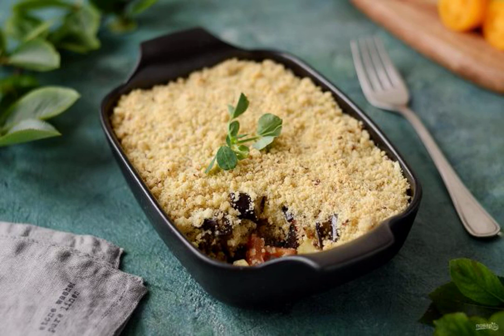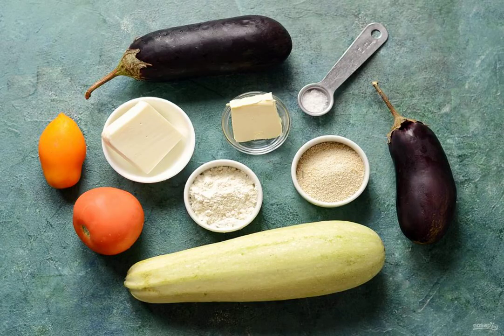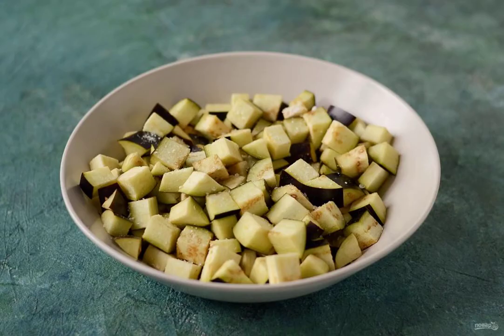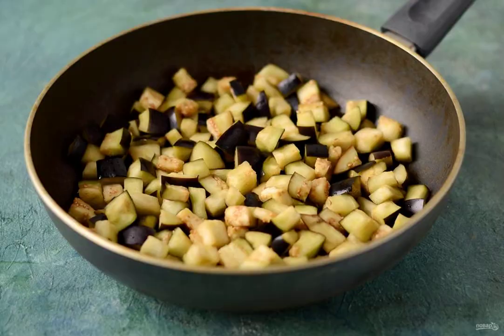Vegetable crumble. Holiday recipes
A crumble is a cross between a casserole and a pie, usually with a sweet filling of berries or fruits. In this recipe, I want to share a savory version of crumble with vegetables.

Ingredients:
Eggplant — 1 Piece, Zucchini — 1 One Piece, Tomato-2 Pieces, Cheese-80-100 Grams, Flour-50 Grams, breadcrumbs-50 Grams, Butter-50 Gram, Salt — To taste, ground black pepper — To taste,